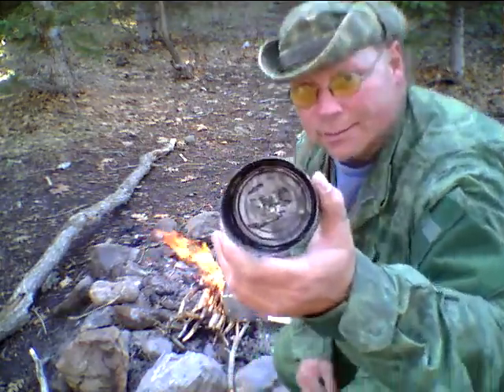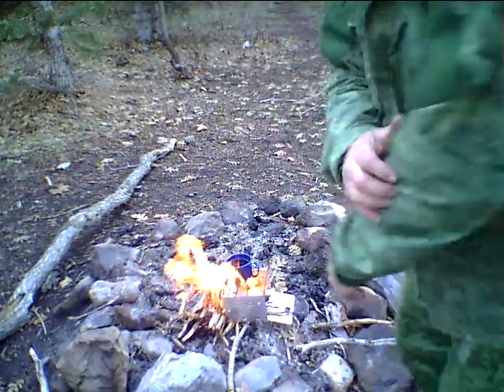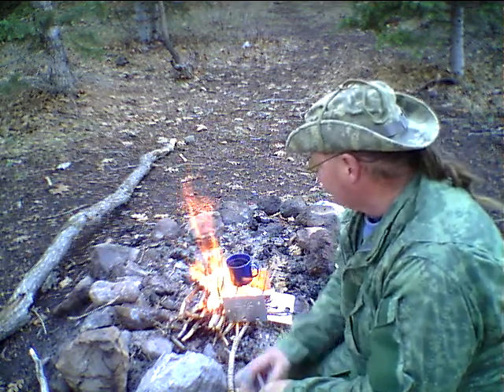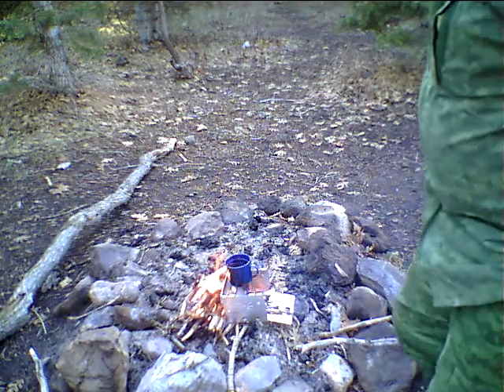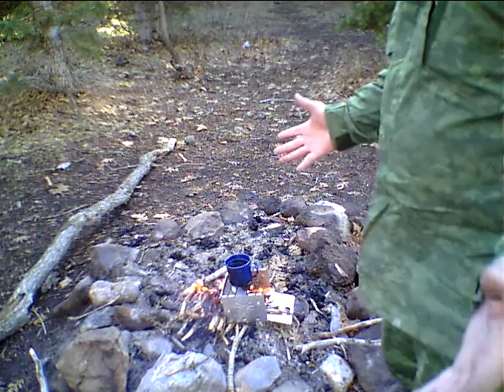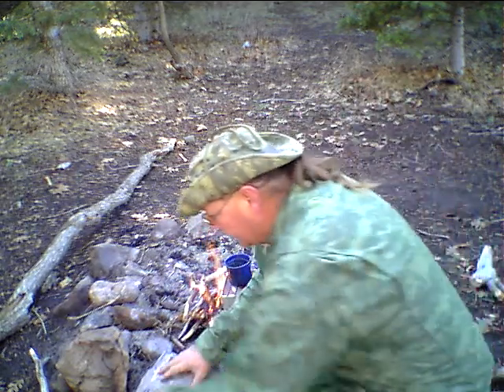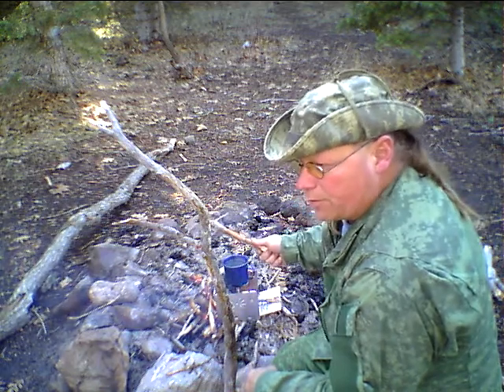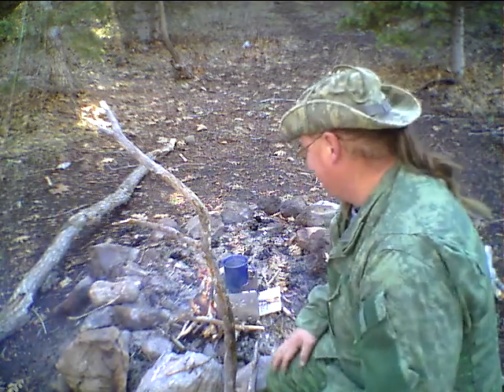Serious Survival. Winter Campfires part. 02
Finding Dry wood and making a campfire in the winter easier said than done. So let me show you, it is easy.